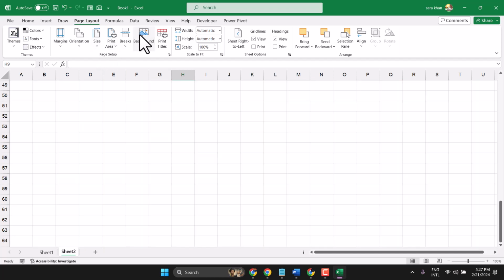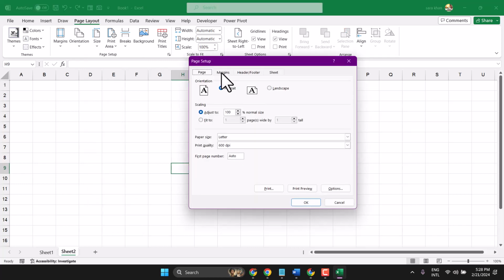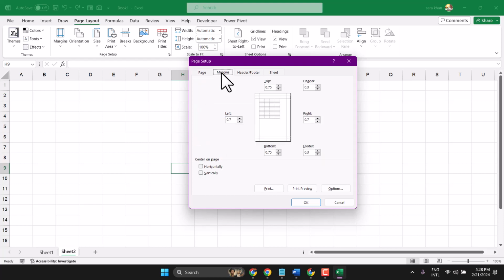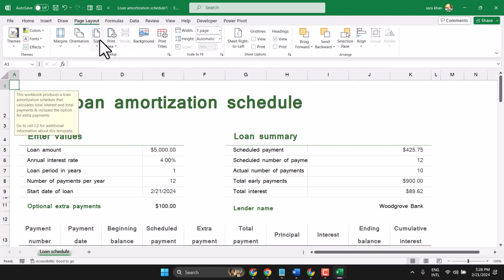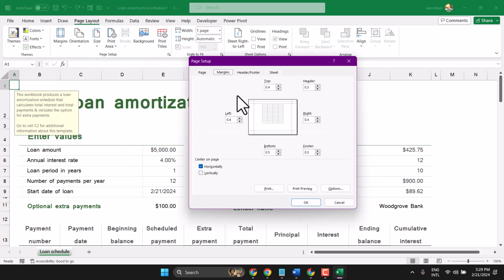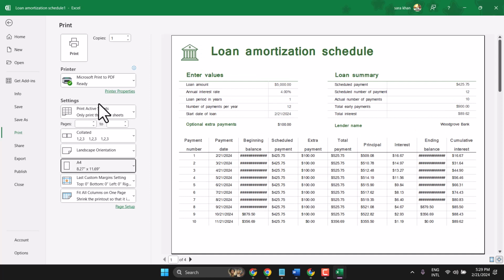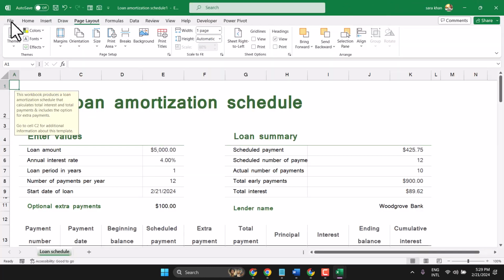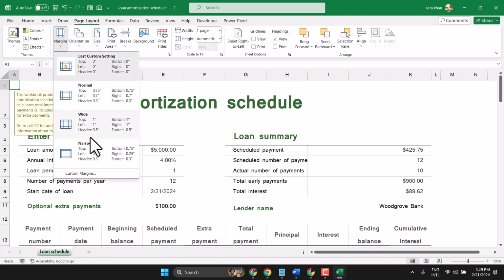How to remove margins in Excel